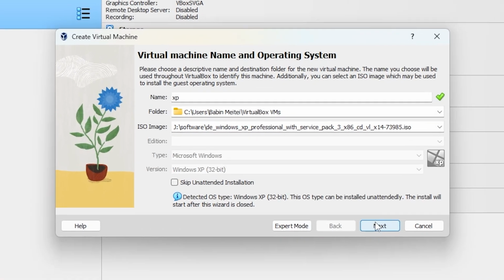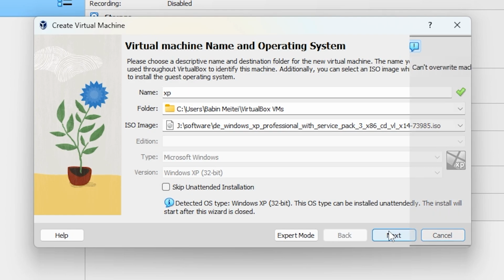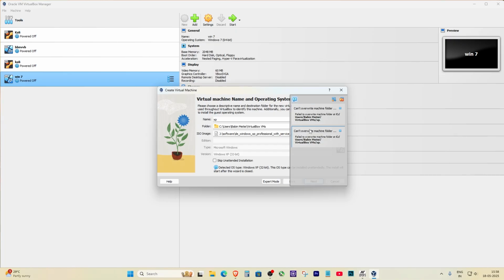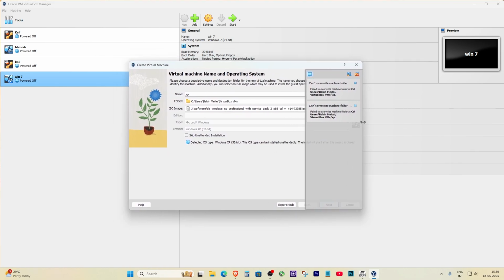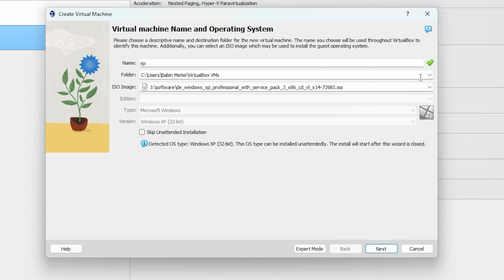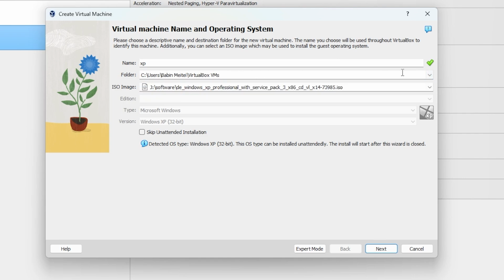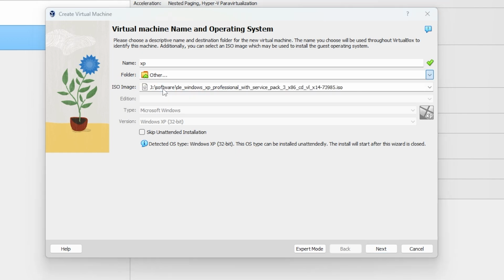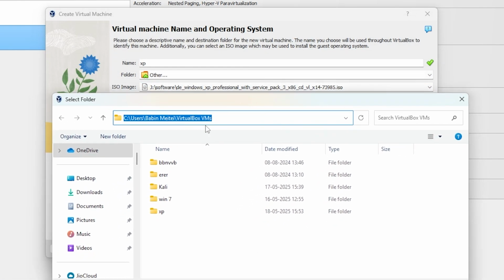Fix “Can’t Overwrite Machine Folder” in VirtualBox 2025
Are you trying to install a new OS in VirtualBox and getting the error "Can't overwrite machine folder"? Don’t worry — in this video, I’ll show you the easiest way to fix this issue in just a few steps. This error usually occurs when the same folder name already exists or VirtualBox doesn't have permission to write to the directory. Follow this guide to delete or change the folder path and continue your virtual machine installation without any problem.

🔧 Works for Windows 10, Windows 11, and all versions of VirtualBox
📁 Fix VirtualBox machine folder errors easily